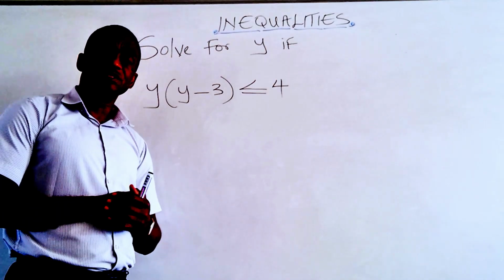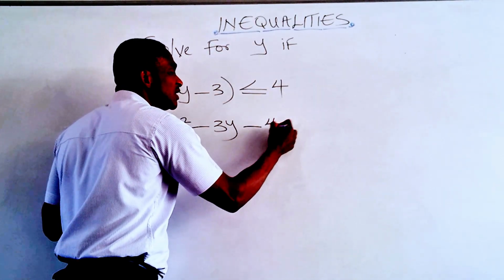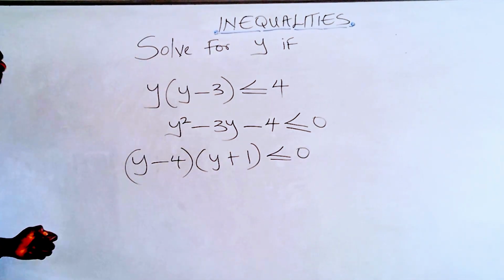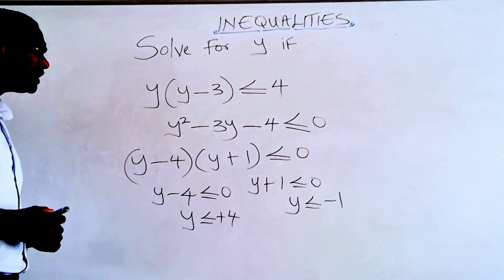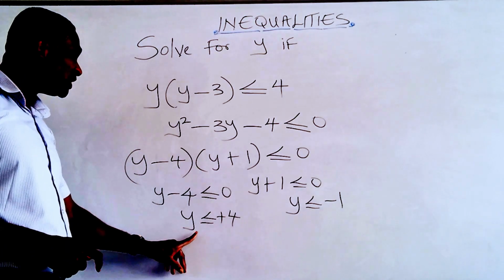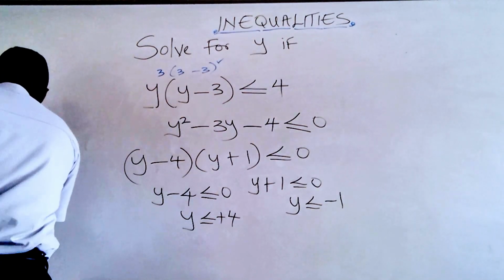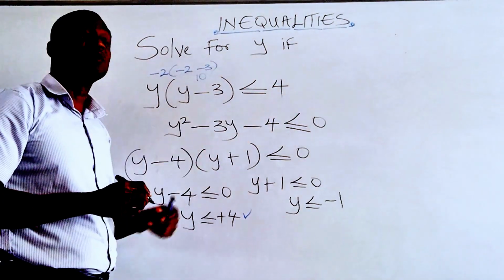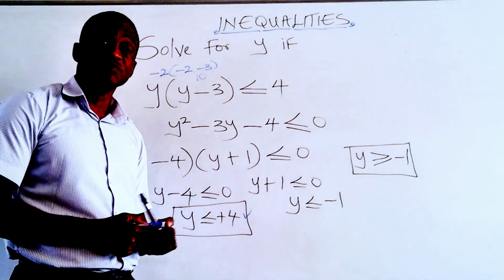Quadratic Inequalities#inequalities#algebra#quadraticequations#factorization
Solving Quadratic/algebraic inequalities and presenting the answers the correct way.